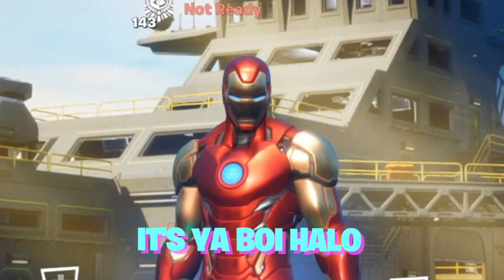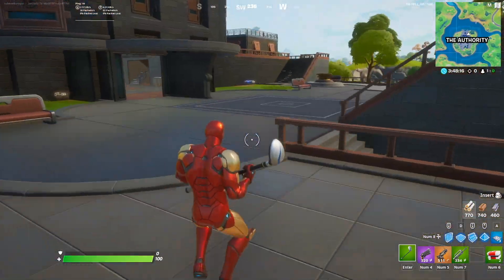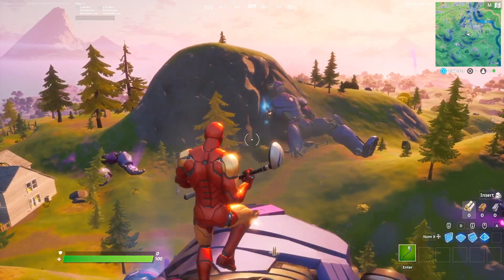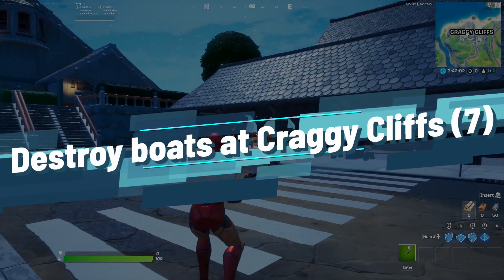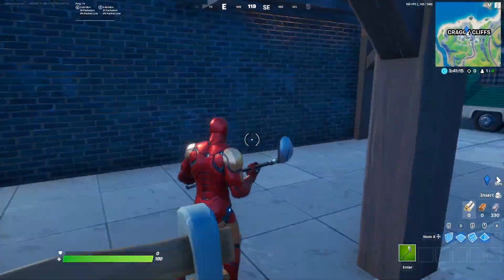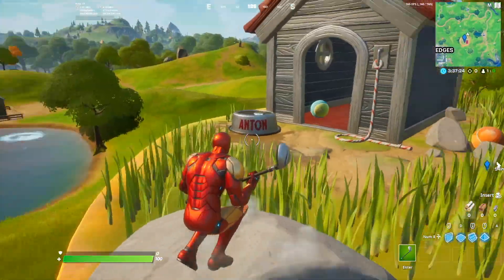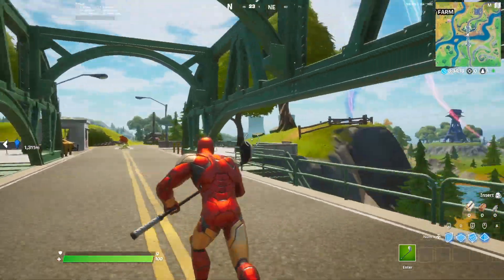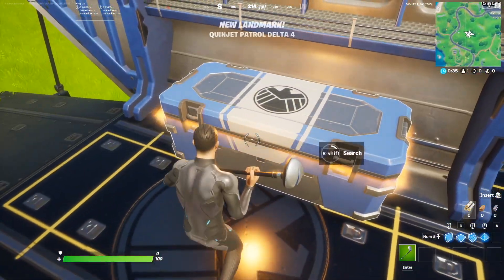All Week 2 Challenges Guide in Fortnite Chapter 2 Season 4 (Bounce on dog toys Fortnite) AND MORE!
All Week 2 Challenges Guide in Fortnite Chapter 2 Season 4 (Bounce on dog toys Fortnite) I go over Fortnite week 2 challenges season 4. So I show off all of the challenges from Dance on top of different Sentinel heads at the Sentinel Graveyard all the way to Bounce on different dog toys at the Ant Manor!

All Week 2 Challenges in Fortnite Season 4:

Search Chests at Salty Springs (7)
Eliminations at The Authority (3)
Dance on top of different Sentinel heads at the Sentinel Graveyard (3)
Destroy boats at Craggy Cliffs (7)
Bounce on different dog toys at the Ant Manor (4)
Ride a Motorboat under different colored steel bridges (3)
Search S.H.I.E.L.D. Chests inside Quinjets (7)

Live Streams
Sunday's - 1:00pm EST
Wednesday's - 4:00pm EST
Friday's - 4:00pm EST